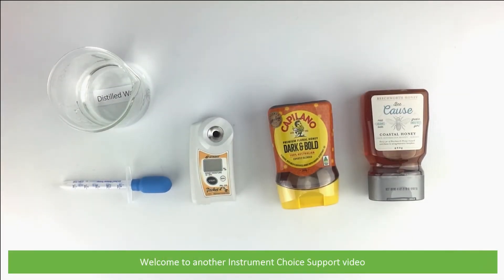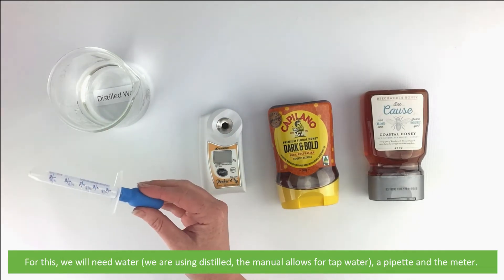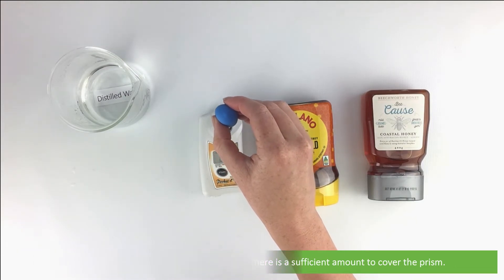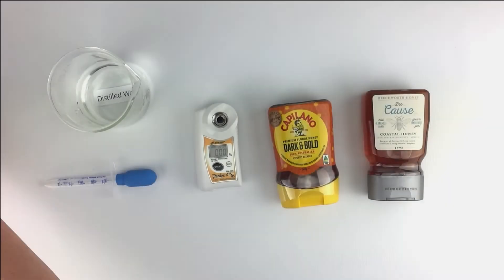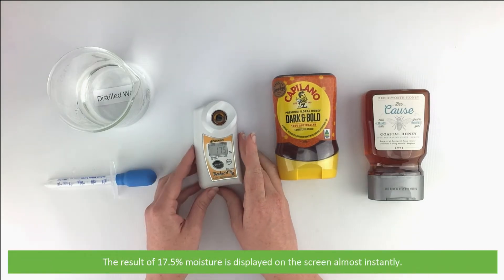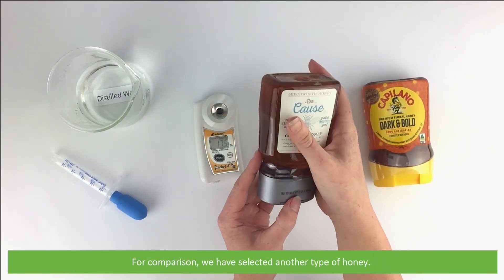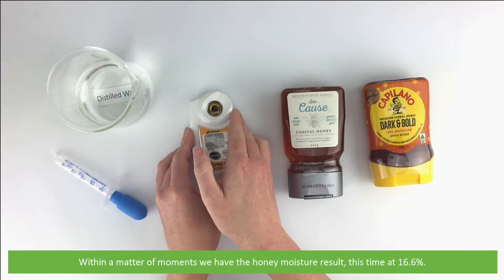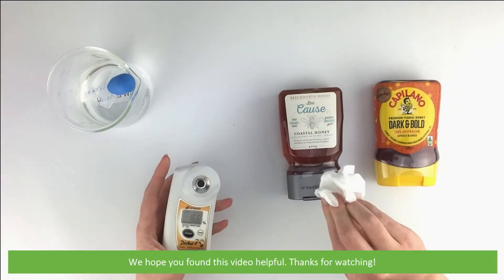How to Measure Moisture Content in Honey Using the IC-PAL-22s Honey Refractometer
In this video, the Instrument Choice Scientists perform a zero-set calibration and measure the moisture content of two different types of honey using the IC-PAL-22s.